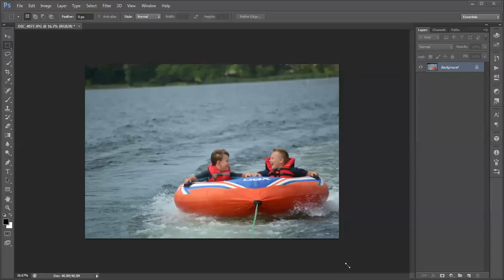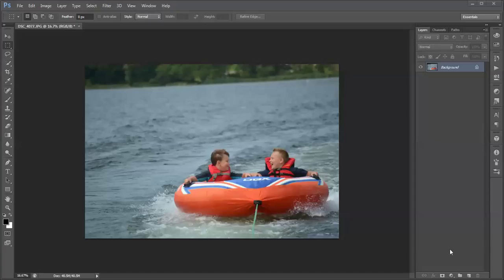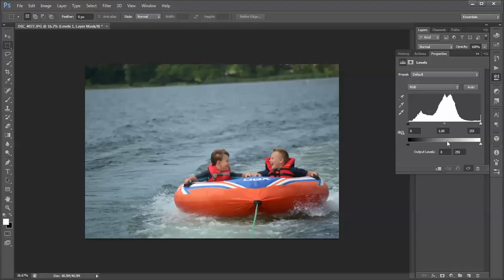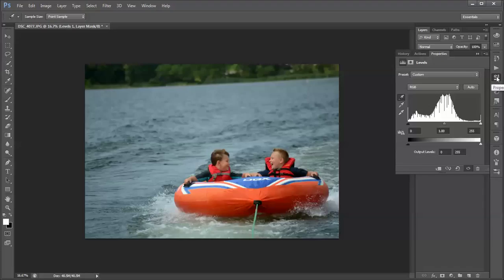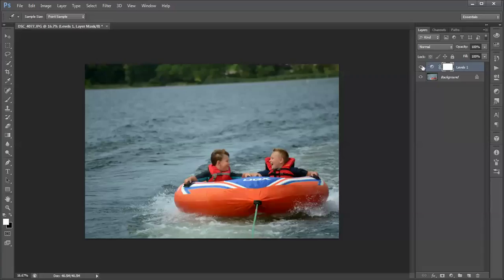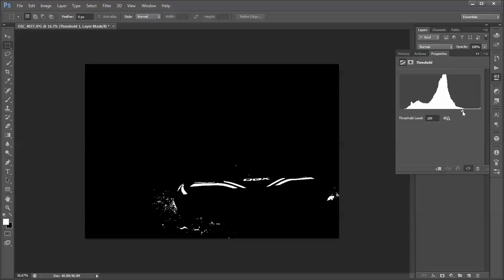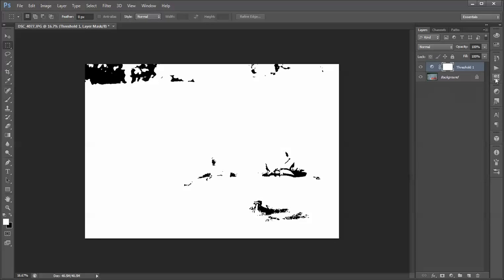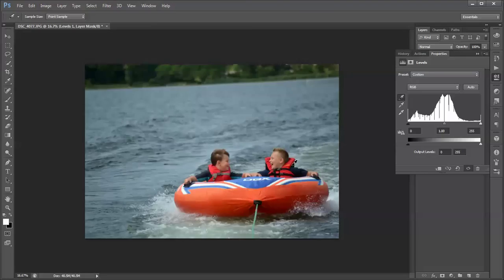Photoshop Tutorial - How to use Levels to correct Color Temperature (White Balance)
Learn one way to easily correct the color temperature of an image using the black point eye dropper in a levels adjustment layer giving you more realistic and dynamic colors.